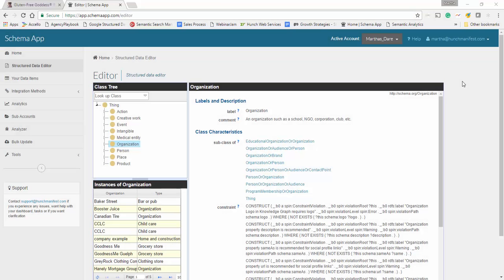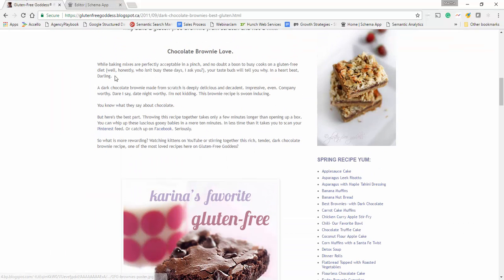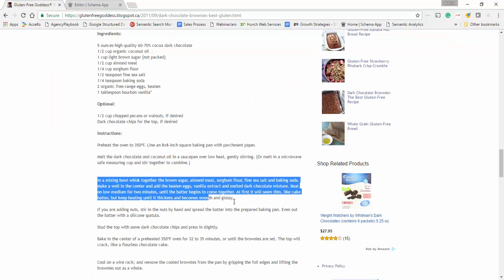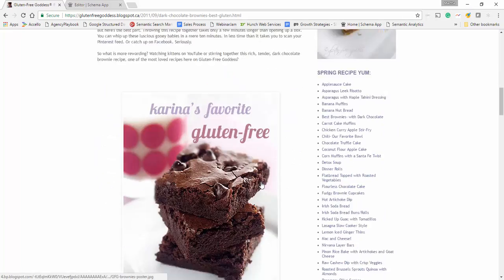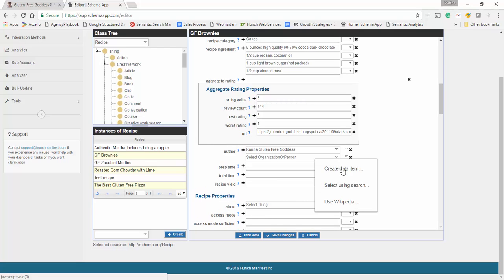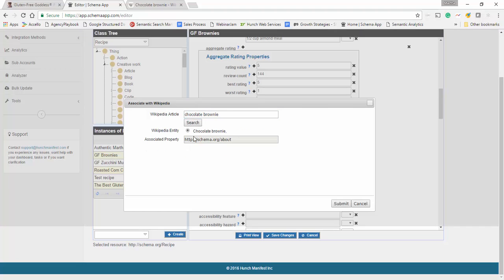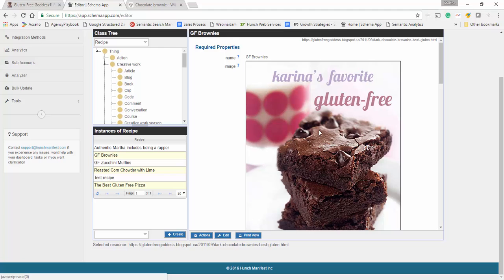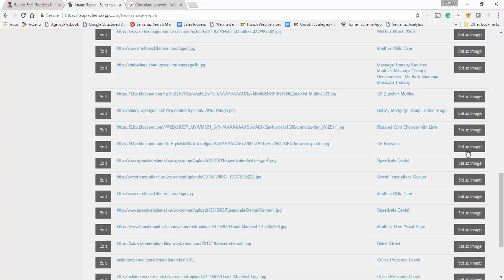How to Create Schema Markup for Recipes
In this tutorial, you'll learn to create schema markup for recipes using Schema App.  You'll learn how to add the Google required fields, nutritional information, ingredients and more. Then Schema App will generate your JSON-LD in seconds so you don't have to write any code.